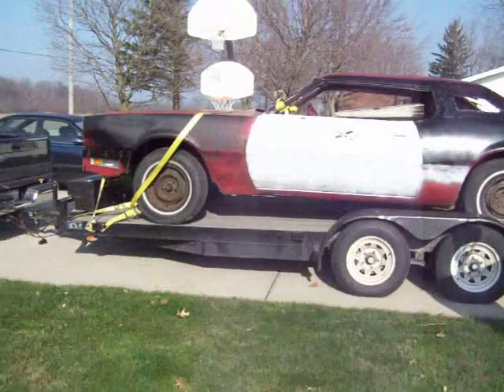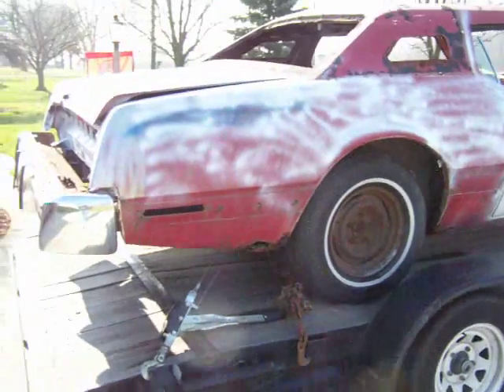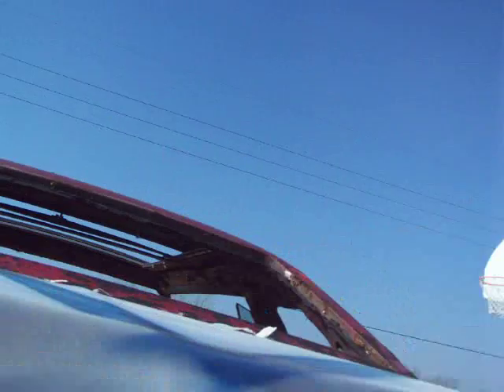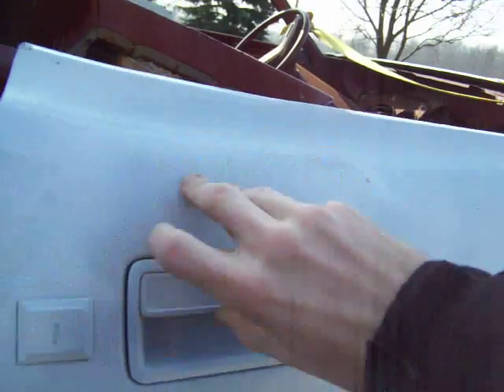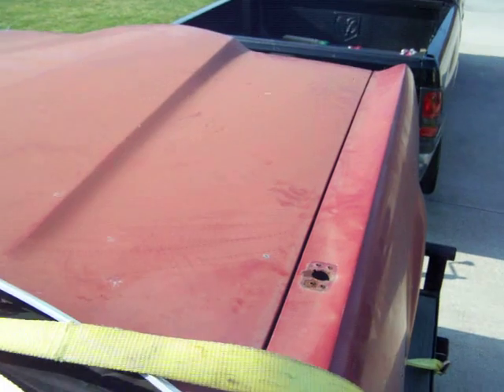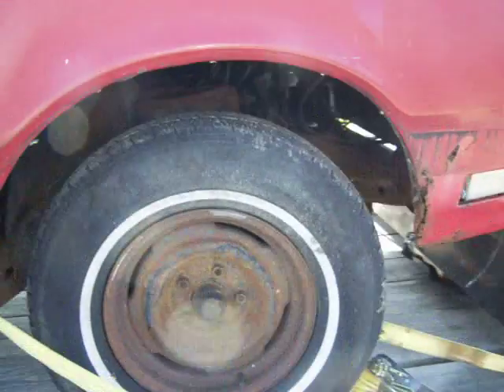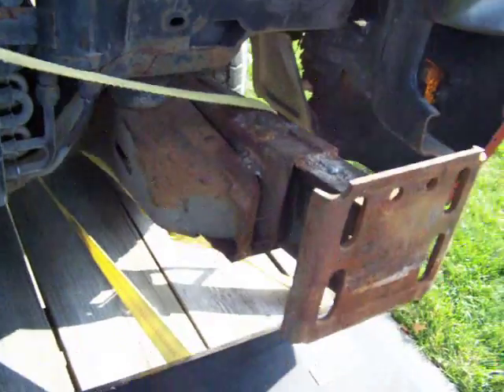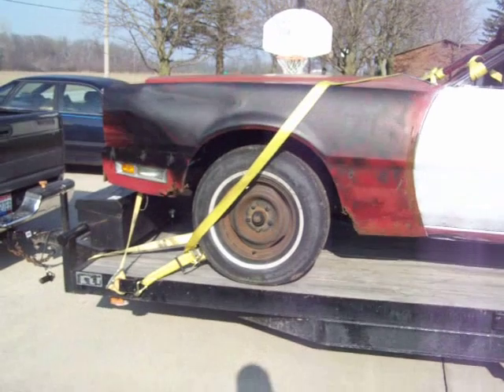2010 Derby Car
Here will be the new derby car for the summer of 2010. Going to be a fun build.

Join my facebook fanpage for new updates, videos, contests and more